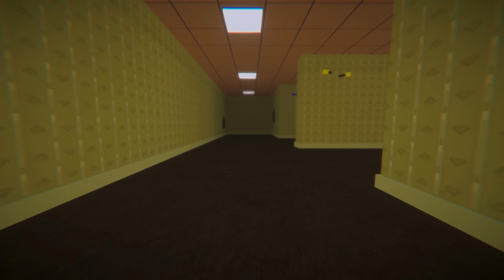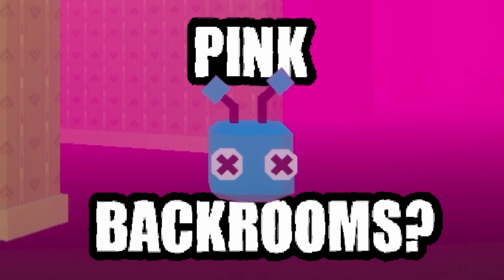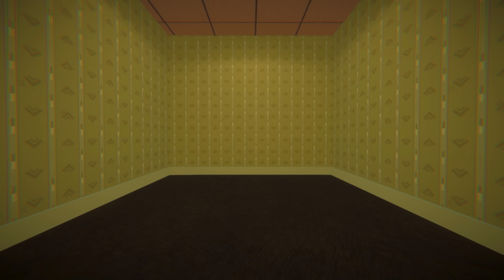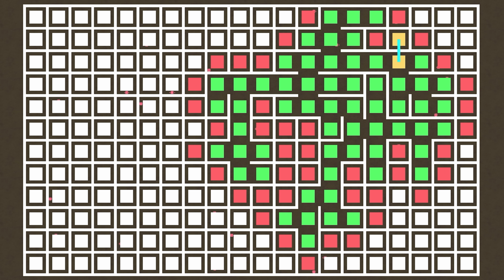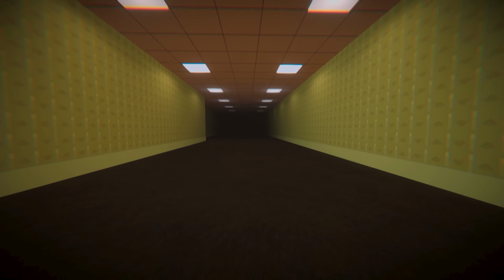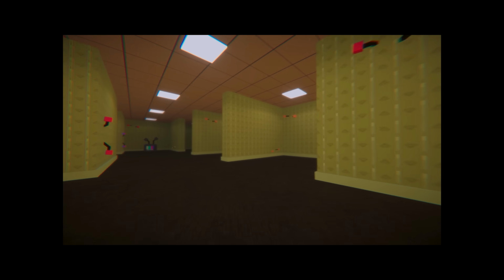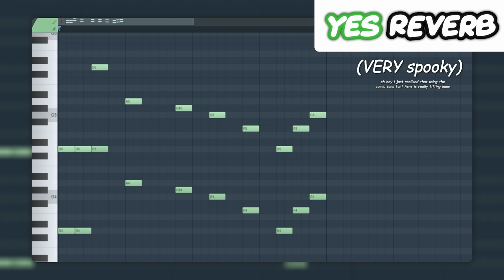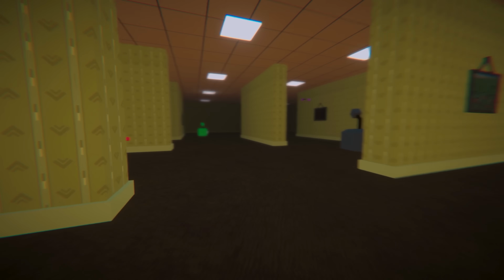i made a backrooms game... but it's awful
Backrooms Movie? The Backrooms? Some say they're spooky... Other's say they're scary... I say... they're silly. Almost as silly as the gooblets. So, like any indie game dev worth their salt and wanting to ride the wave of current media, I made a Backrooms game! I had a lot of fun editing the textures, character models, room gen code, and creepy visual effects. I'm kinda running out of steam for writing descriptions, so let's just throw out some keywords, shall we? Indie game! Game dev! Okay that's enough.

Yttube (just in case you couldn't find my channel)

*Chapters!*
[00:00] very creepy and unsettling intro
[00:25] visuals and textures and such
[01:36] lighting mcqueen
[02:30] camera effecks
[03:25] uh oh
[03:54] the best paintings ever
[05:00] sponsor!
[06:27] room gen room gen
[07:54] IT'S GOOBIN TIME
[09:33] tennas and TVs
[10:41] get funky (audio design)
[11:56] funny minecraft cutaway
[12:08] get funky (audio design) (continued)
[13:23] very creepy and unsettling outro (real)